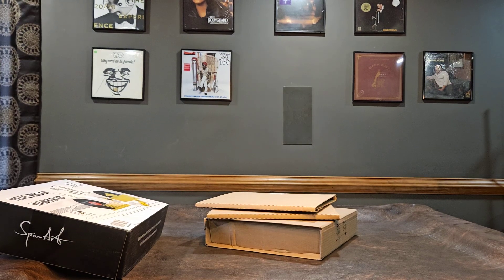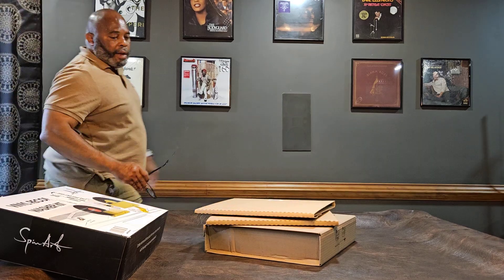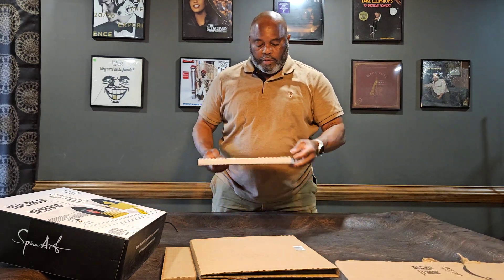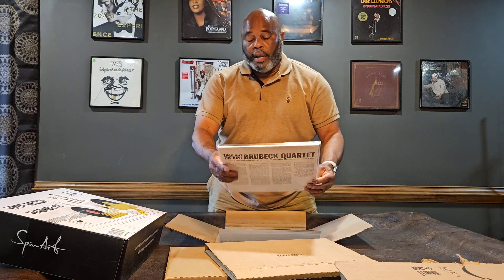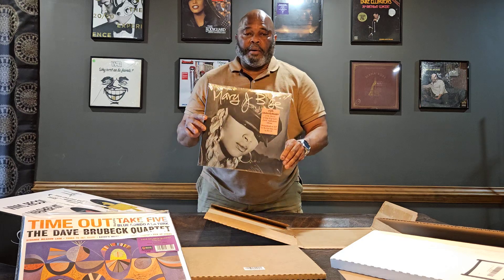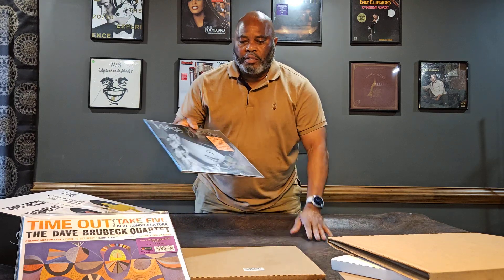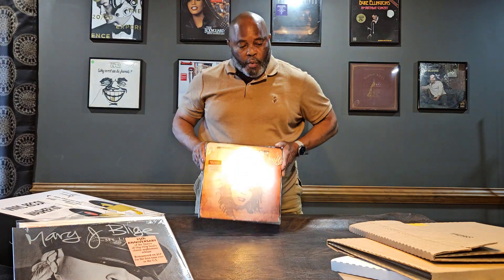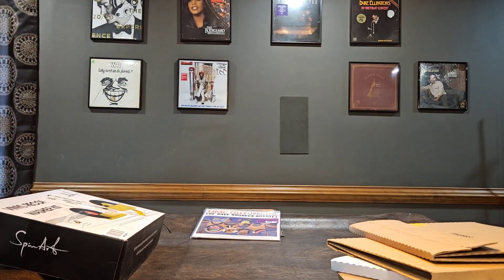Happy 4th of July 2024! NRD,new Record day haul.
Unboxing 3 new records for my collection in lieu of fireworks. NRD!!